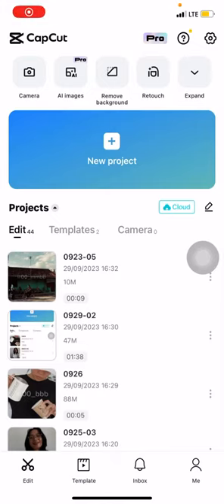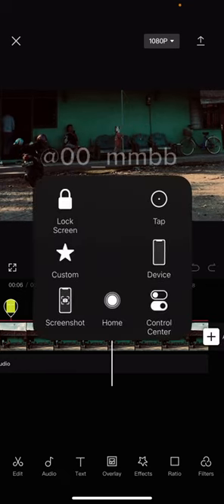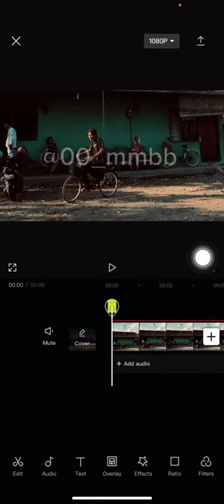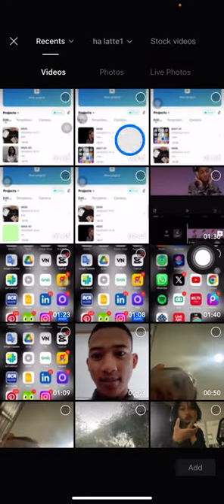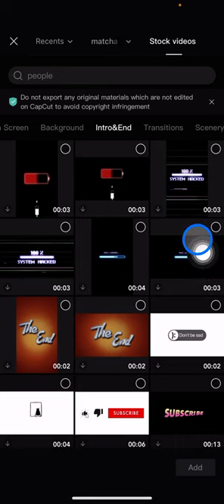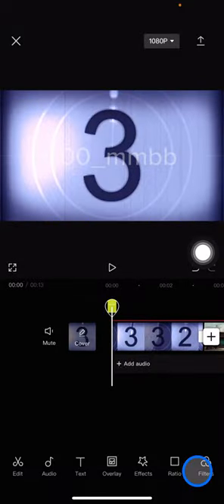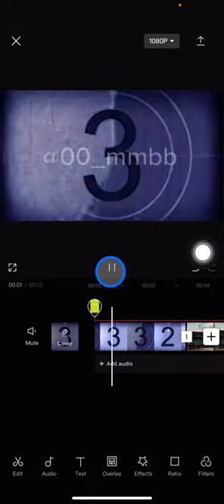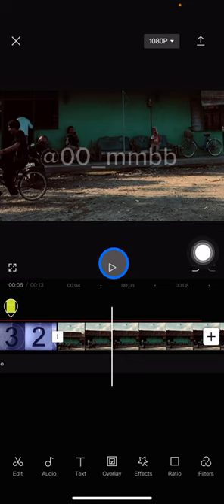How to Make An intro on Capcut iOS iPhone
Capcut provides a lot of features that we can access and make everything went easier. Now you make an intro for your entire video super fast and easy.